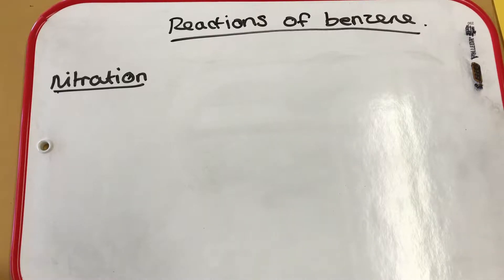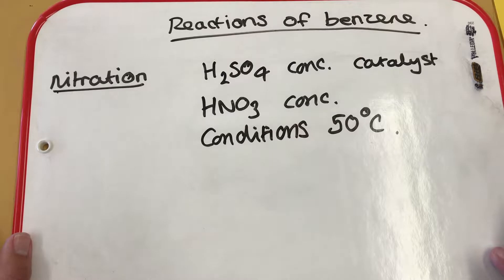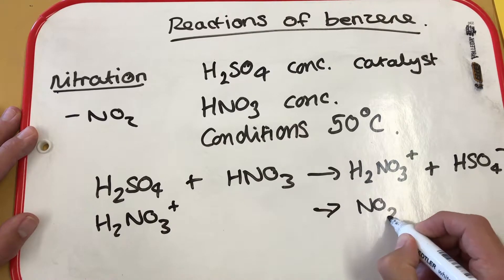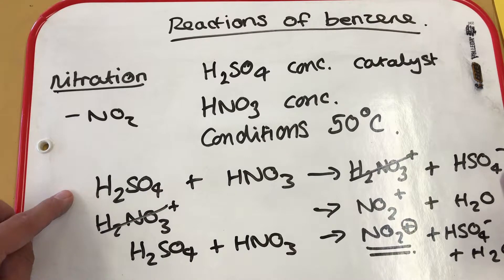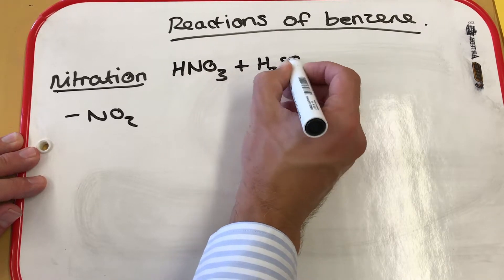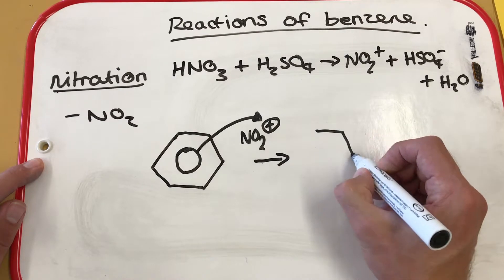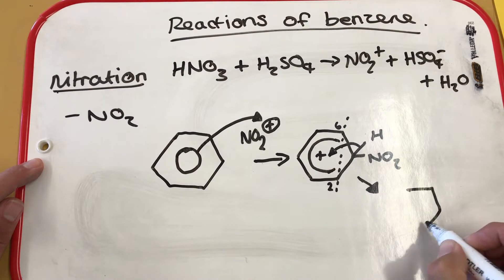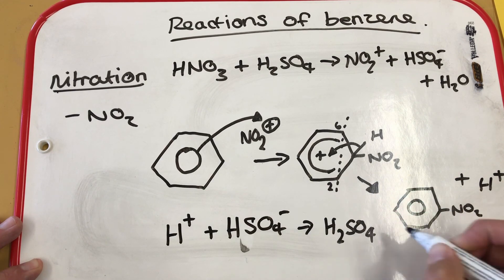Nitration of Benzene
Mechanism for the nitration of benzene for A Level chemistry.